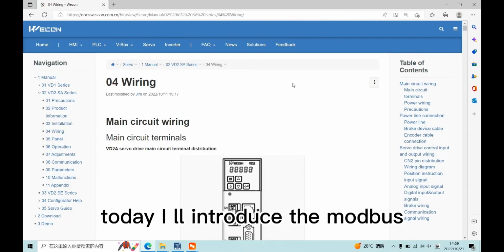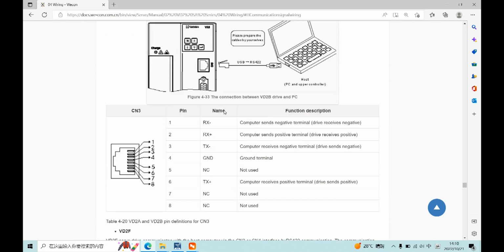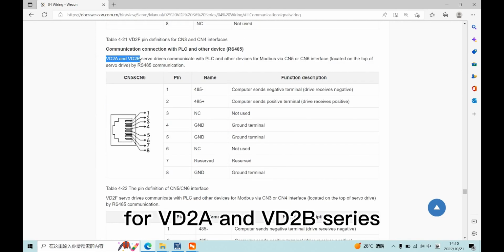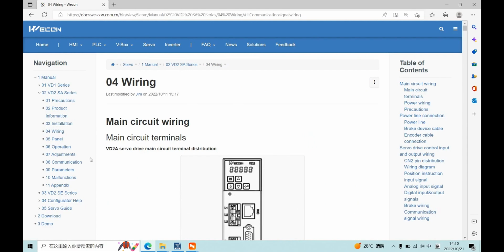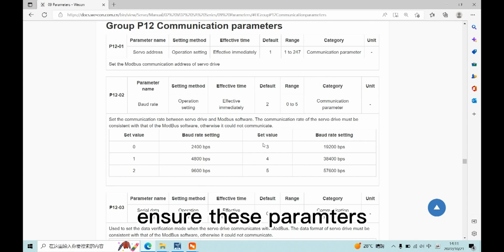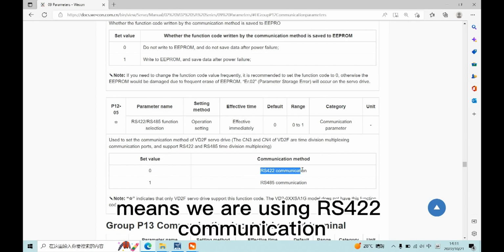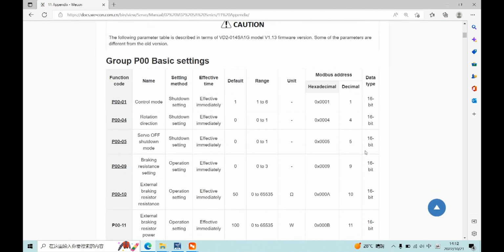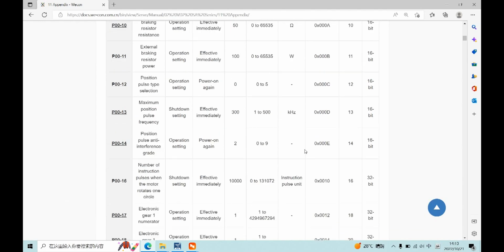Training video-VD2 Series Tutorial: Modbus RTU Communication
This video shows how to use the modbus RTU communication function of VD2 Servo.